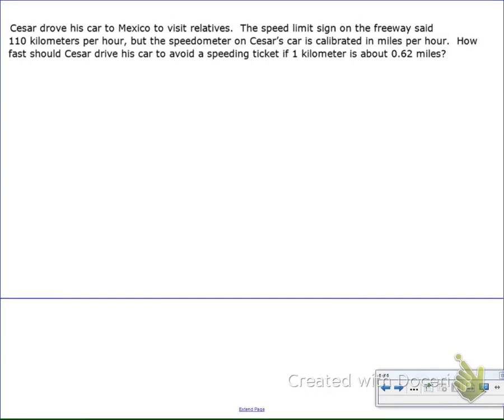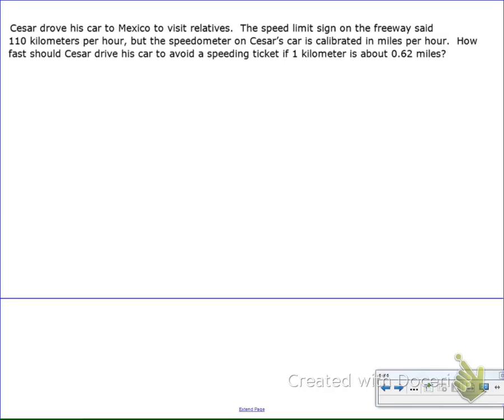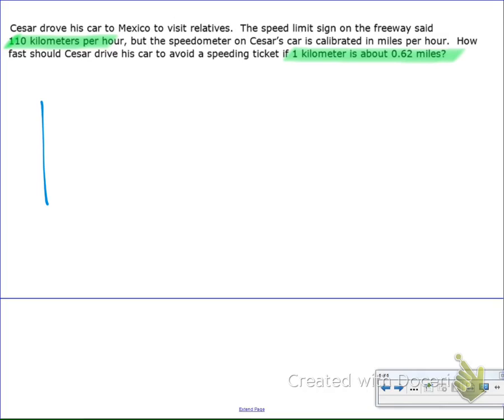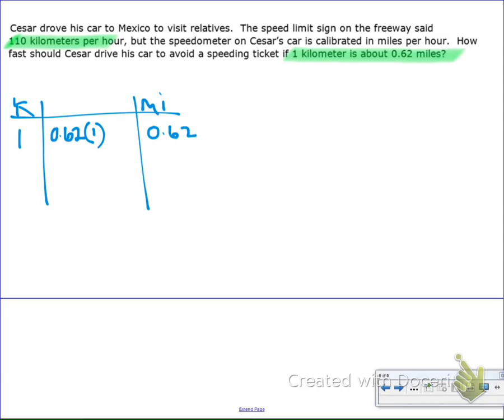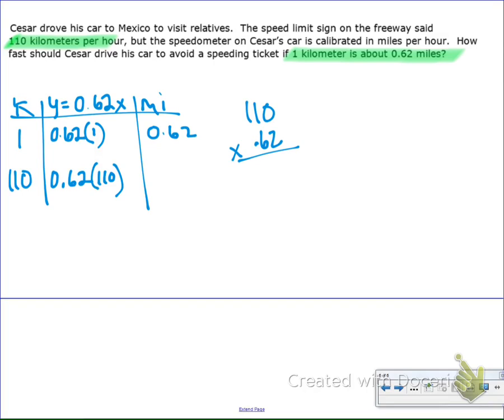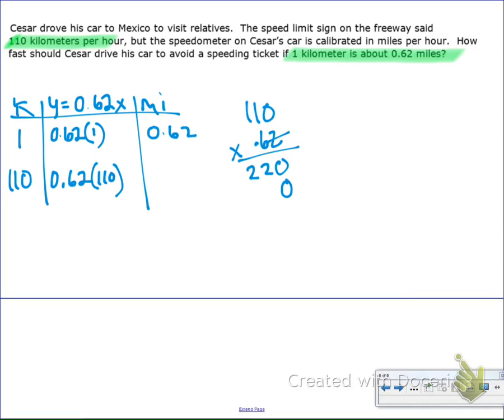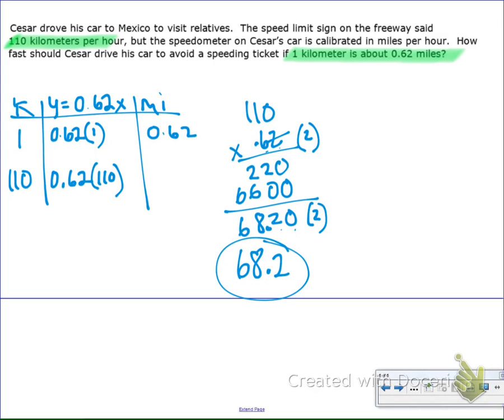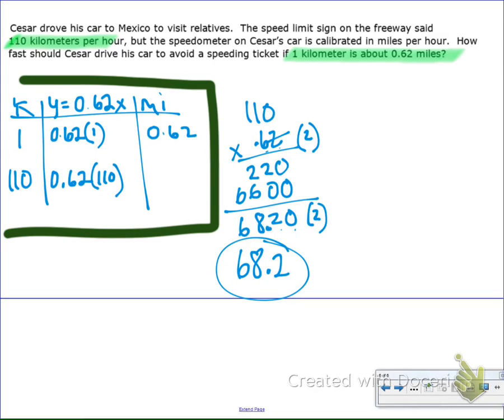Unit Conversions with Tables and Equations